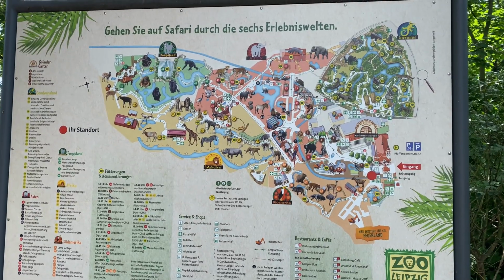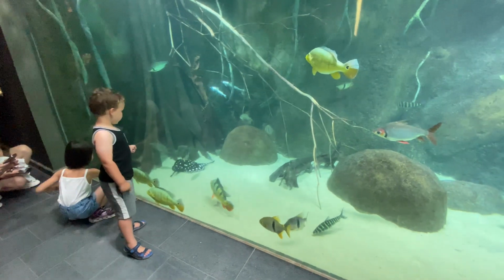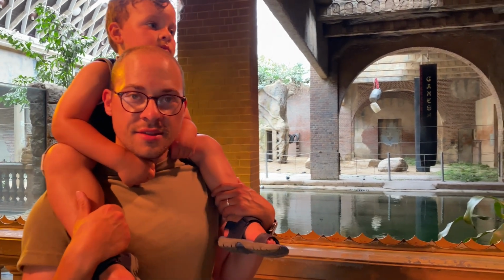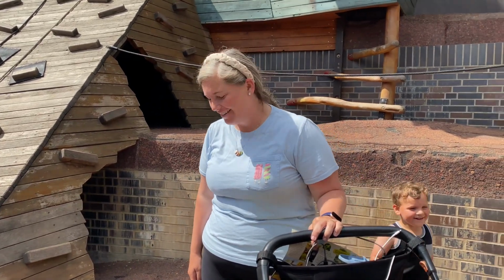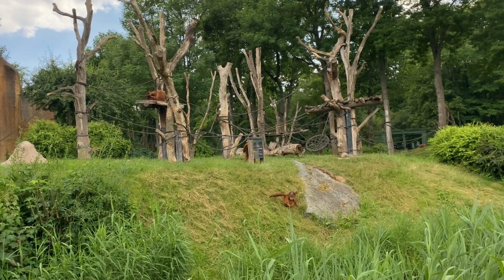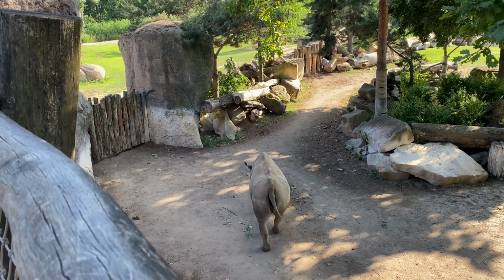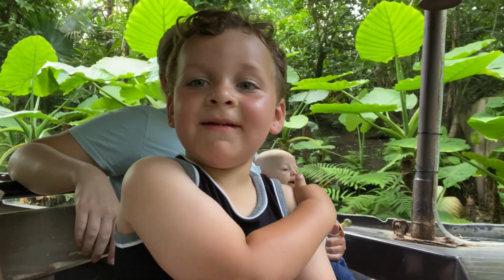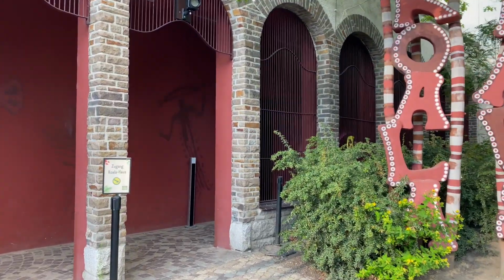A Day at the Leipzig Zoo: Europe's Top Wildlife Experience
In this video we visit the Leipzig Zoo. Countless friends have recommended this zoo to us and now we can see why. This zoo is incredible. From the baby giraffes and elephants to the ginormous playground. Not to mention the Gondwanaland which made us feel like we were transported to the tropical rainforest. This zoo blew us away. Is this the best zoo in Europe? Watch this video to find out.
@tellyourstorymusicbyikson  Windy, Journey, Blue Sky, Sahara